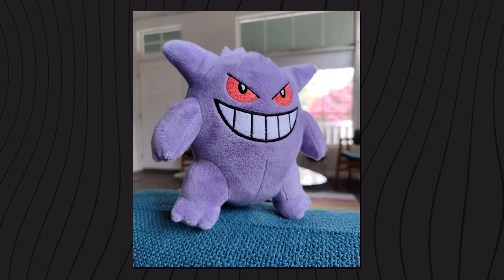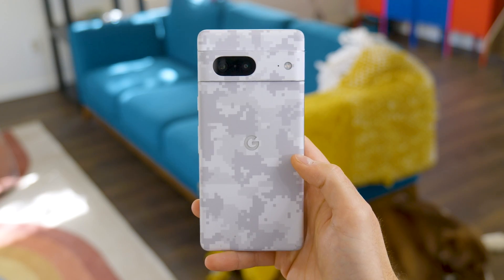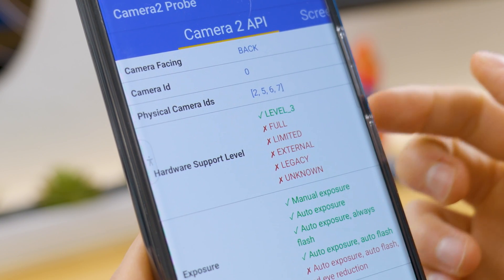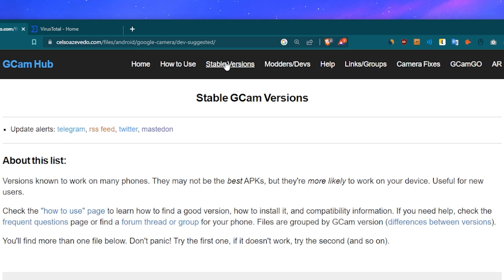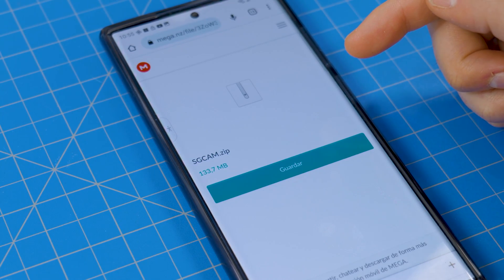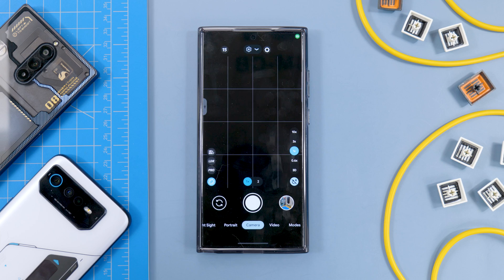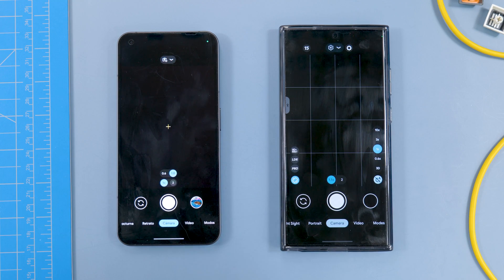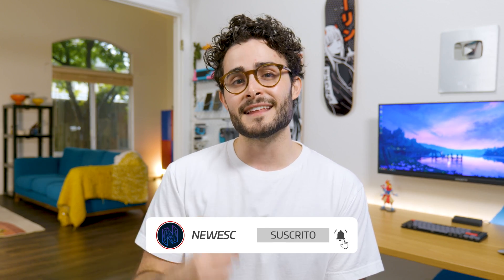Gcam | WHAT is it and HOW to Install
What is the Gcam? How to install the Google Camera? Is the Gcam worth it in 2023?
These are some of the questions I get the most in the photo comparison videos I do, and I will give you the answer in less than 5 minutes.

The procedure to install it is simple:
1- Check if it is compatible with Camera2 API.

2- Download and install a GCAM:

3- If you have any problem, just search for an exact configuration for your phone model.

The most noticeable changes will be seen in mid-range and low-end phones. On high-end phones too, but it depends on the situation: night mode or where a good dynamic range is required.